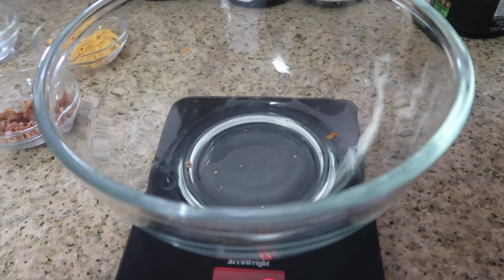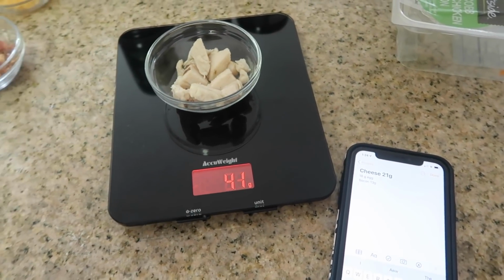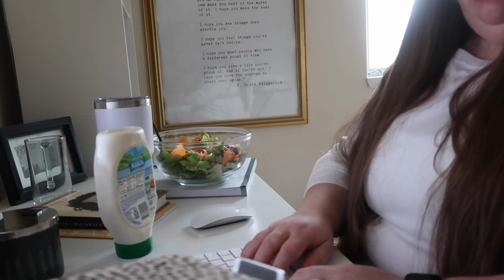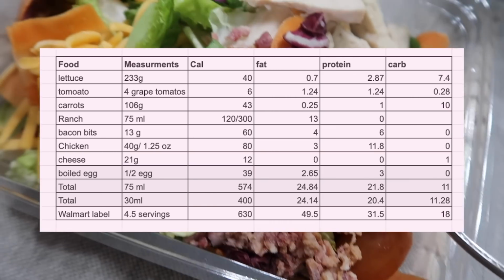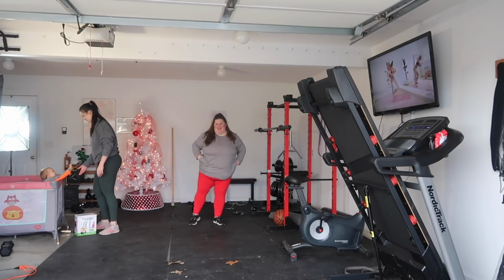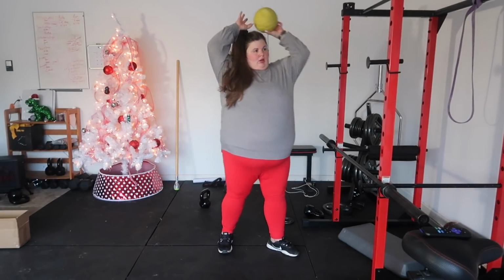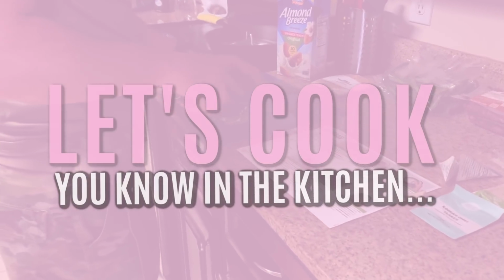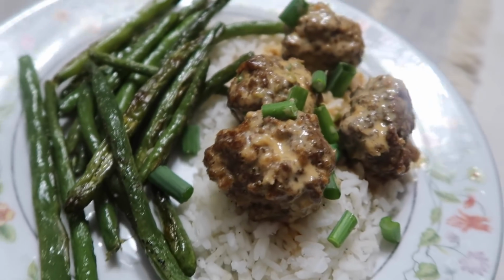LABELS LIE. Deconstructing my salad for Nutritional Profile | DITL of my WEIGHT LOSS JOURNEY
In this video, "LABELS LIE. Deconstructing my salad for Nutritional Profile | DITL of my WEIGHT LOSS JOURNEY" I pull apart a pre-packaged salad and measure it to find the actual caloric information and nutrition profile. Then I take you along my day and workout with me!

♡ ♡ ♡ ♡ ♡ ♡ ♡ ♡ ♡ Wanna jump around? ♡ ♡ ♡ ♡ ♡ ♡ ♡ ♡ ♡
00:00 The beginning
01:30 Let the Deconstructing begin, Do labels lie? How man calories are in my salad?
12:16 Working Out with Sarah's Day: 25 Minute Workout
21:13 Dinner Time

Noah's Duck

My name is April Lauren and my channel, Wake Up Bright, is where I share the chronicles of my weight loss journey to lose 200 lbs, our adventures and my attempts to make home wherever the Army sends. Essentially, my hope is to wake up  a little brighter each day and to do all the little things to make sure I do.

213 St Robert BLVD, Ste 3, #120
Saint Robert, MO 65584
(If you mail a letter, be sure to include your email so I can say Thank you!!)

Please, stick around for a while! My weight loss journey to lose 200lbs is just getting started.

♡ ♡ ♡ ♡ ♡ ♡ ♡ ♡ ♡ ♡ Common Q's♡ ♡ ♡ ♡ ♡ ♡ ♡ ♡ ♡ ♡
What I'm wearing?! If it's athetic gear, it is probably fabletics (otherwise, I'll provide links!)
Go Pro Hero 7
Canon G7xII
Wanna know more about my gym watch my gym tour (The description also has links to all equipment)